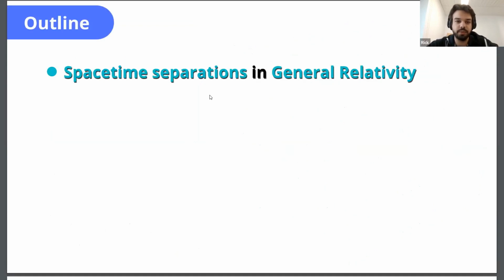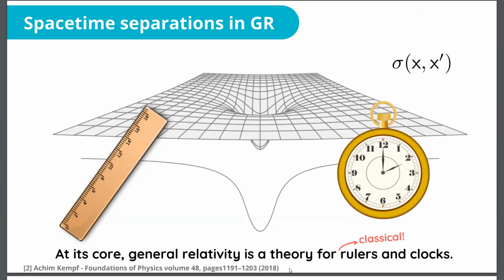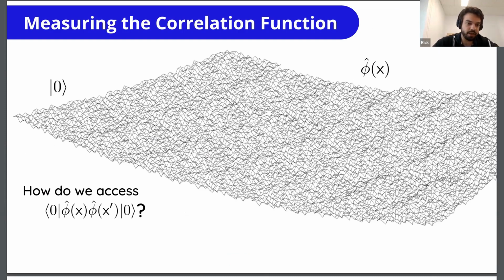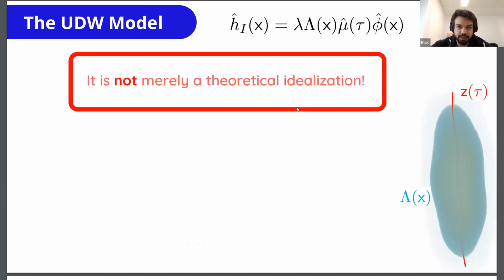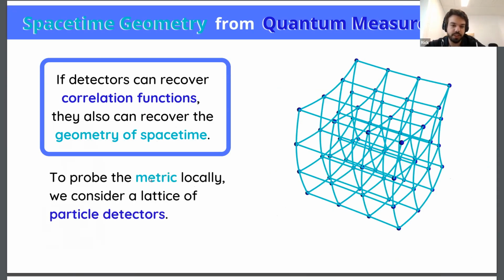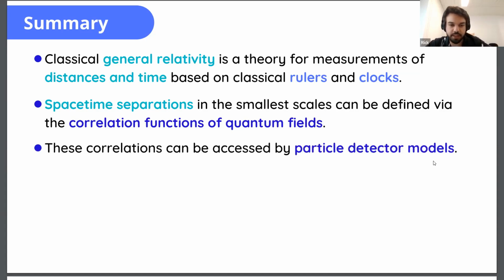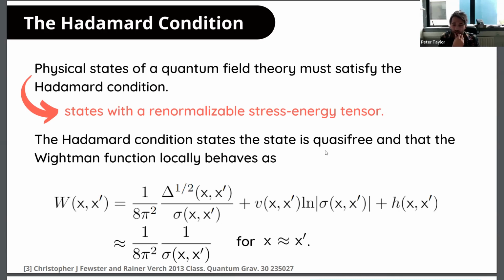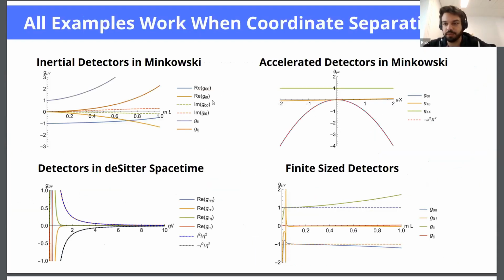T. Rick Perche - The Geometry of Spacetime from Quantum Measurements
Author: T. Rick Perche

Title: The Geometry of Spacetime from Quantum Measurements

Abstract:
We discuss a setup by which one can recover the geometry of spacetime from local measurements of quantum particle detectors coupled to a quantum field. Concretely, we show how one can recover the field's correlation function from measurements on the detectors. Then, we are able to recover the invariant spacetime interval from the measurement outcomes, and hence reconstruct a notion of spacetime metric. This suggest that quantum particle detectors are the experimentally accessible devices that could replace the classical 'rulers' and 'clocks' of general relativity.